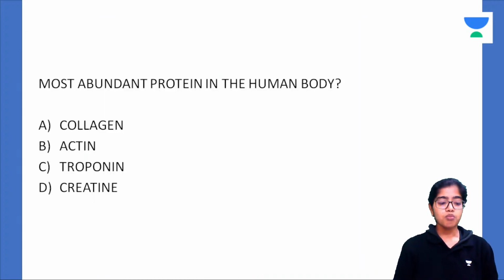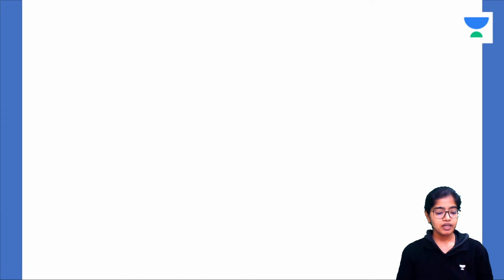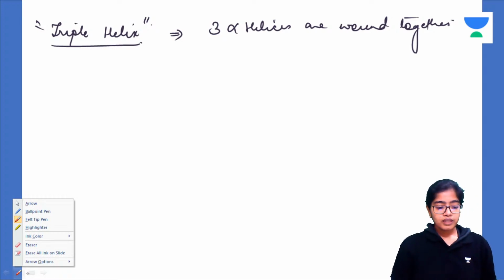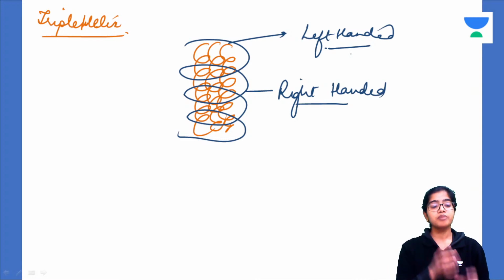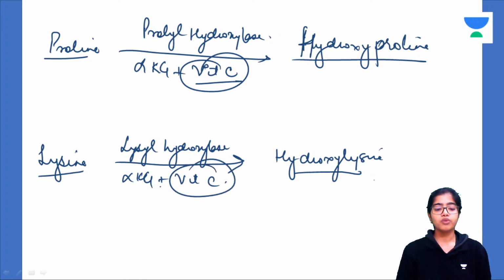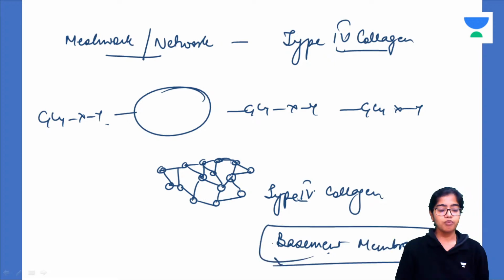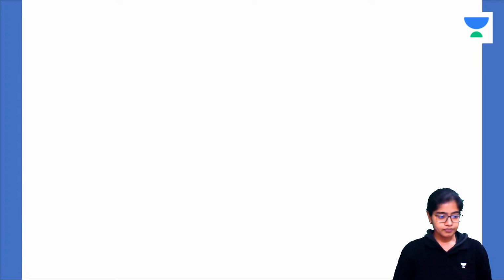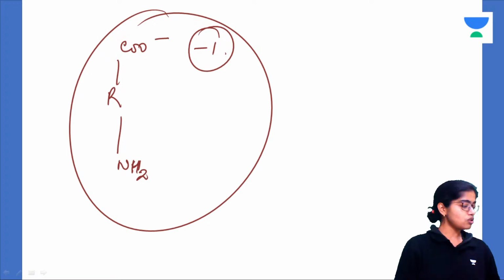2 Questions per day Series-3 | Focus Prof 1: Biochemistry | Unacademy Future Doctors | Dr.Shivangi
In this session, Dr. Shivangi Shukla will be teaching about 2 Questions per day Series-3: Biochemistry For MBBS.

Dr. Shivangi Shukla and other Top Educators take classes on Unacademy App.

Iconic:
Unacademy & PrepLadder

With Unacademy
All Resources Included in PLUS Subscription
- Live Batches
- Recorded Classes
- QBank & Notes*

With PrepLadder
All Resources of Dream Subscription
- Video Lectures
- QBank 3.0
- Rapid Revision
- Snapshot & Treasures